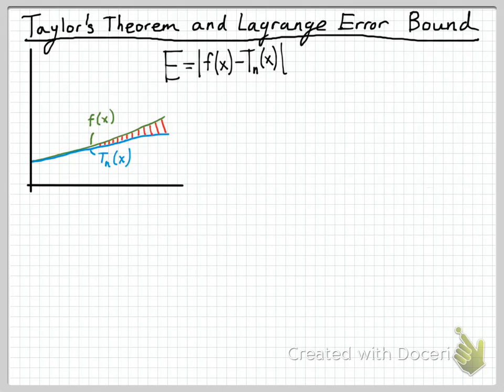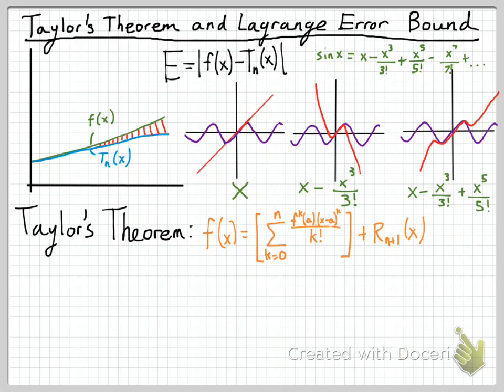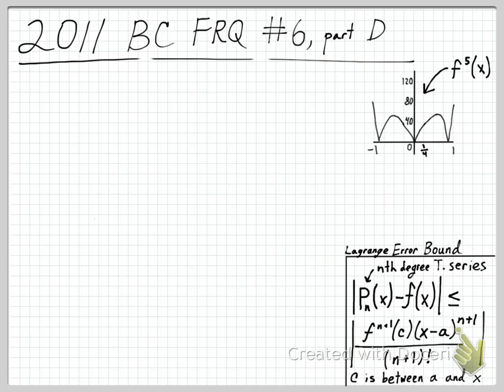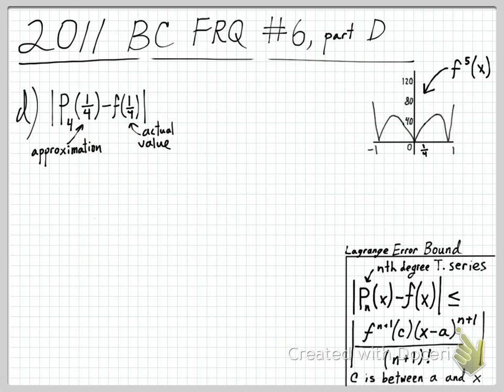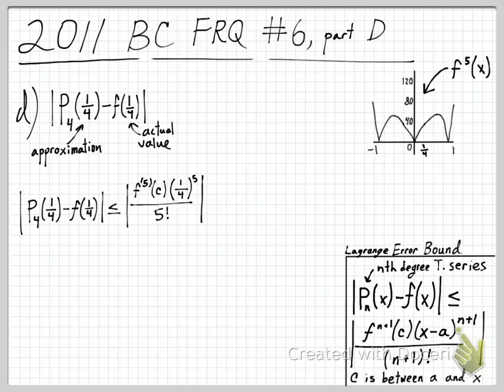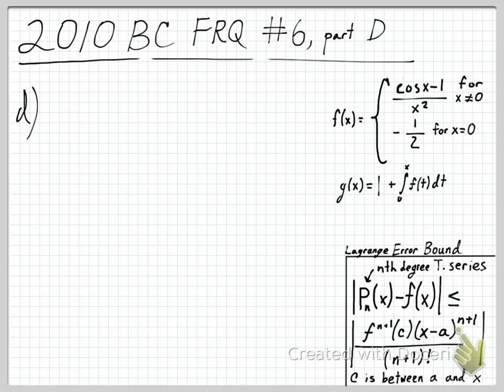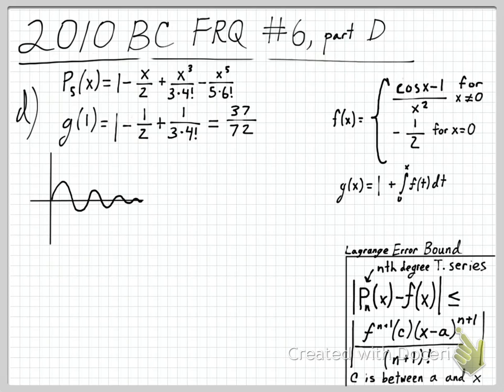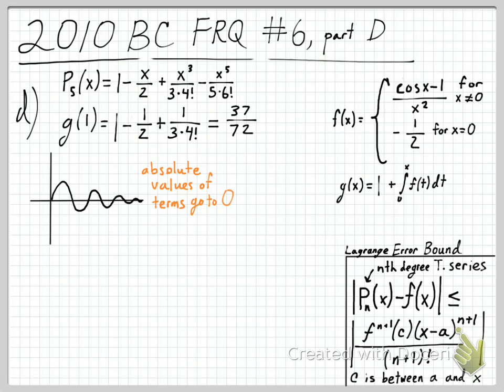The Lagrange Error Bound and Taylor's Theorem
A brief description of the Lagrange error bound and Taylor's theorem, followed by two examples from past AP exams.